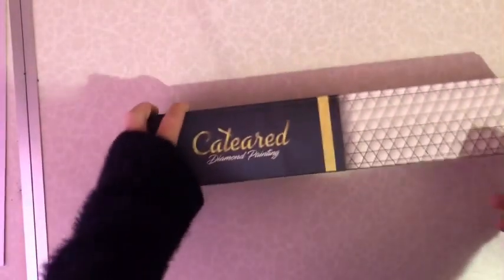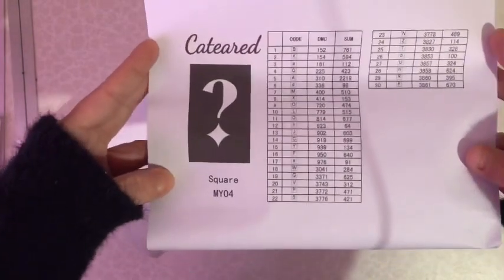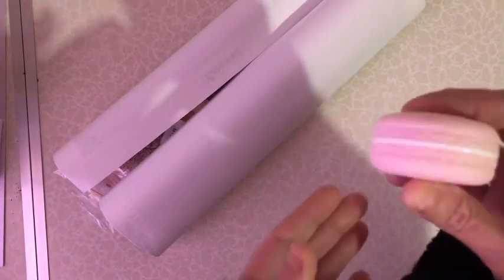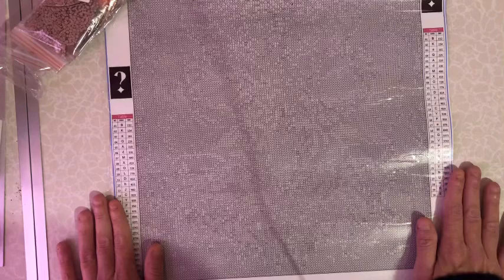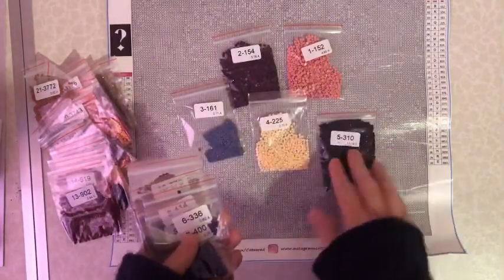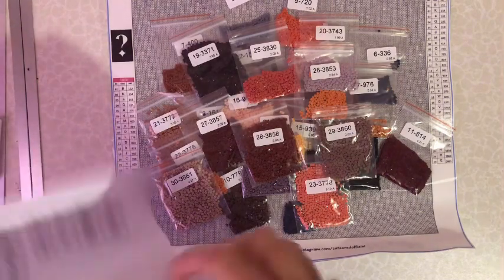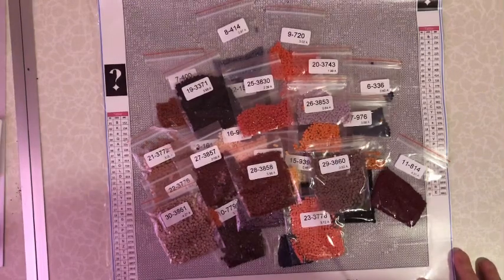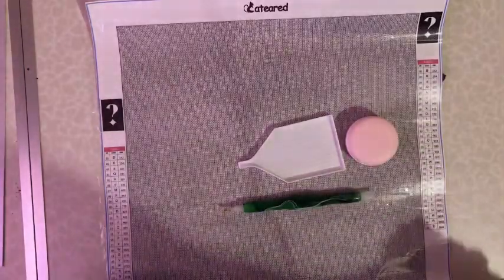🎁 Unboxing ~ A Mystery Painting by Cateared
Can you solve the mystery?

I purchased from Amazon: CATEARED Mystery Diamond Painting Kit, Mystery Rhinestone Set with Resin Drill Pen and Macaron Wax Paint by Numbers DIY Gifts for Adults and Kids (Square Drills, Random Size)

Hi Fanatics! Thank you for joining me for todays video.